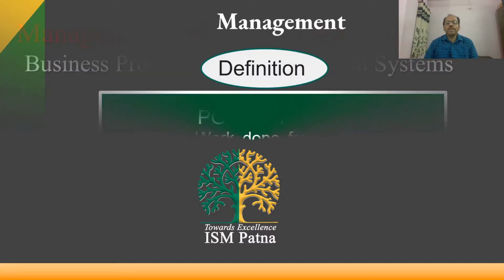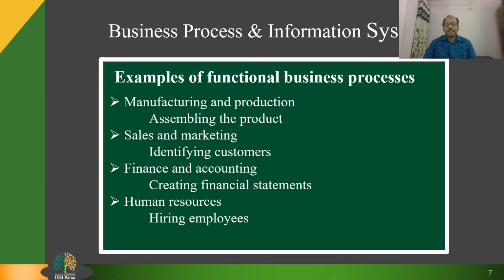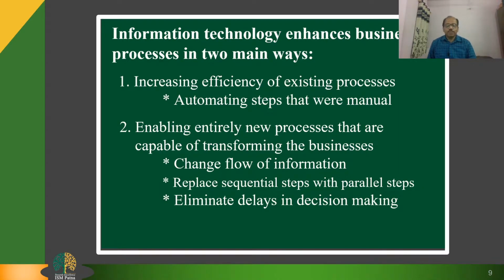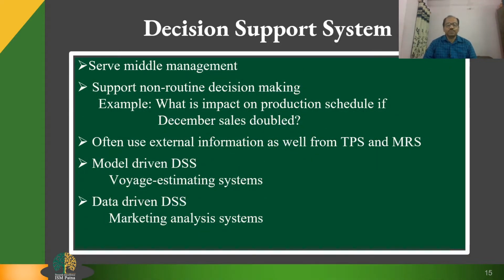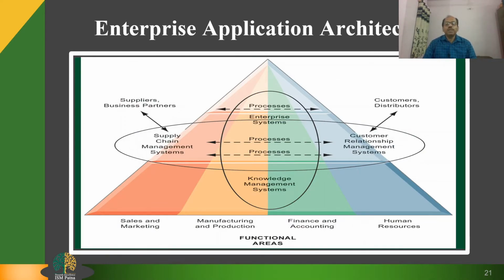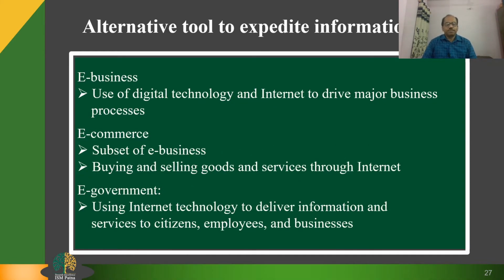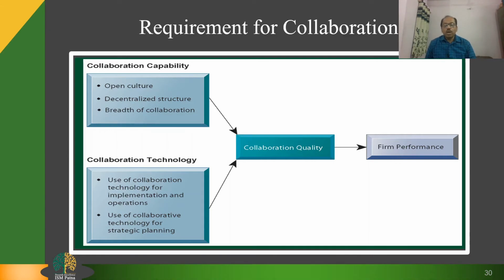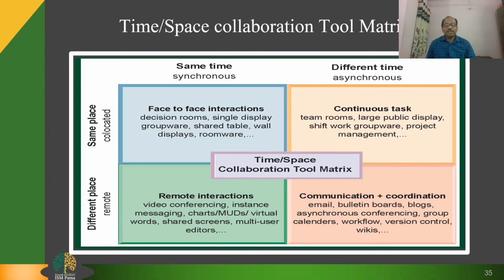BUSINESS PROCESS AND INFORMATION SYSTEMS